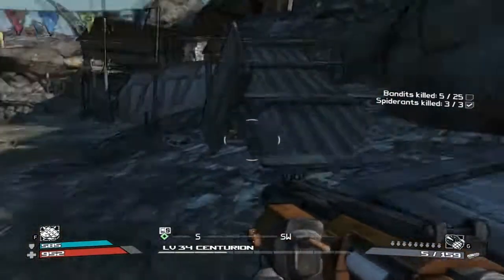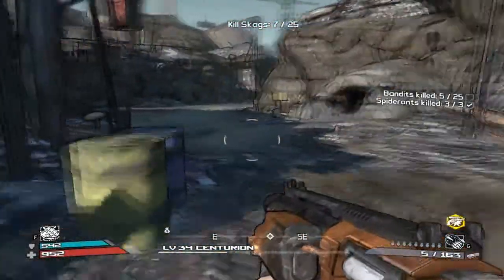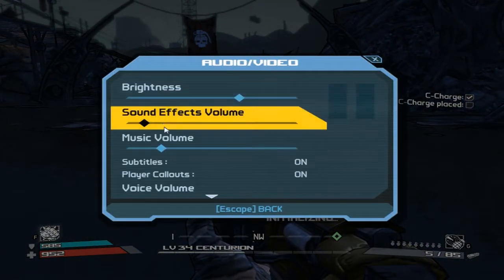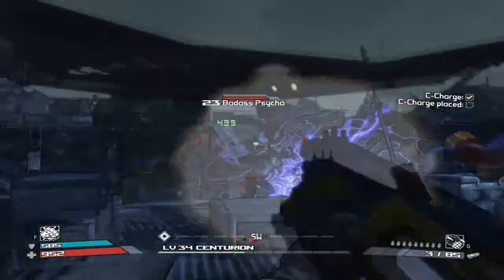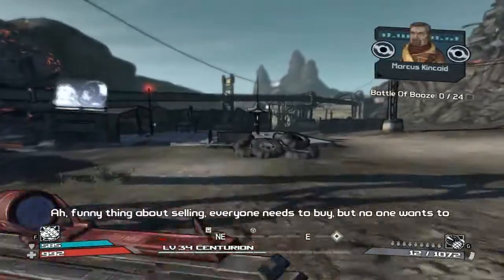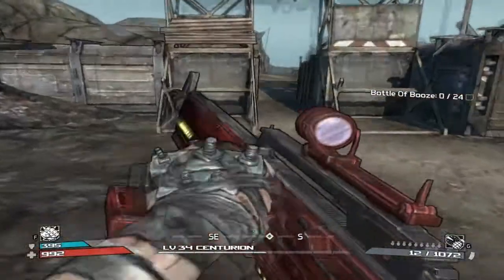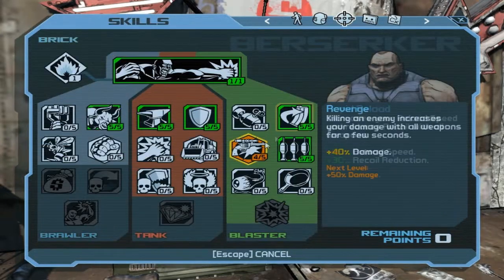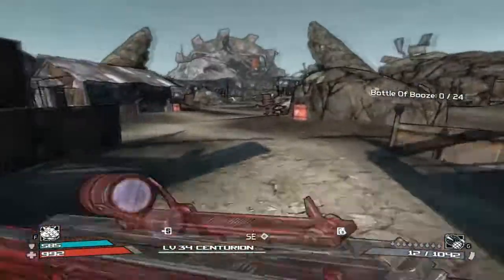Borderlands walkthrough part 20: Glitched Missions